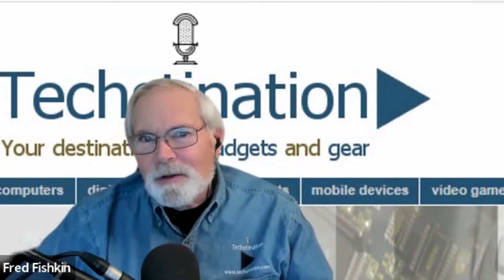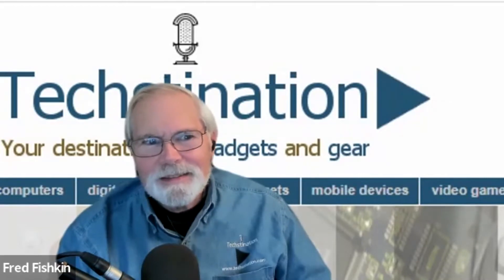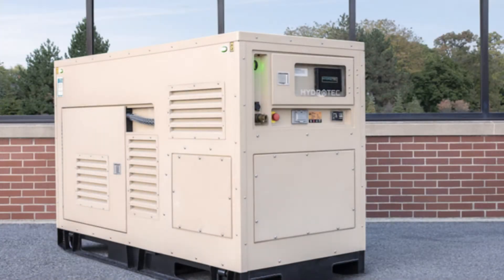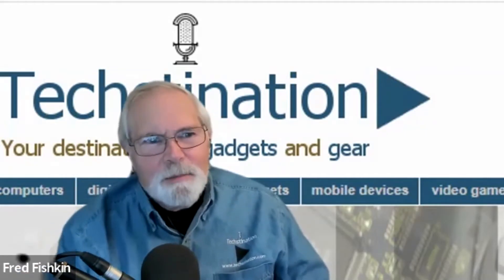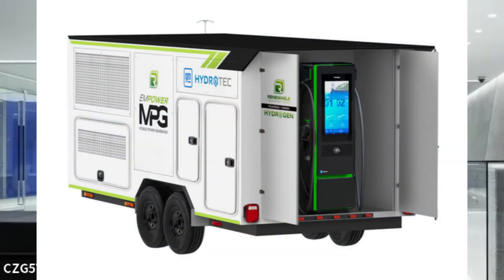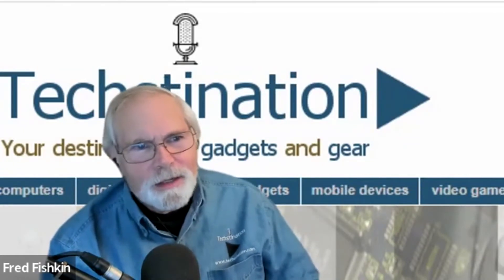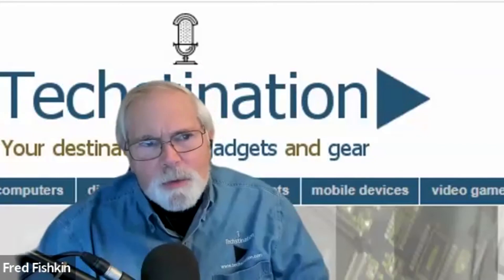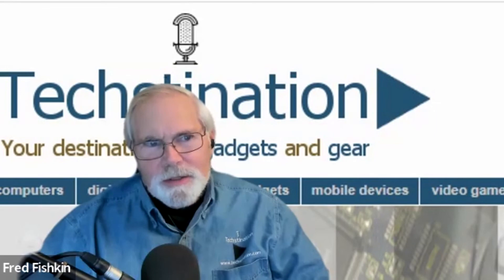Techstination Interview: Will GM HYDROTEC help to power electric vehicles?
HYDROTEC is a business within a business at GM...headed by Charlie Freese.   And the plan is to use hydrogen fuel cells to power trucks, trains and even recharge EVs.    Freese chats with Techstination's Fred Fishkin.